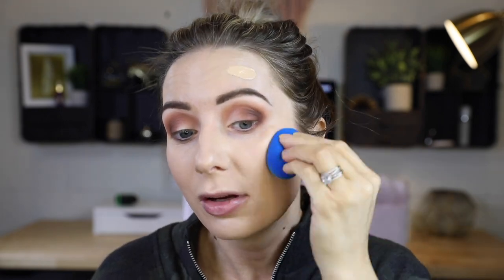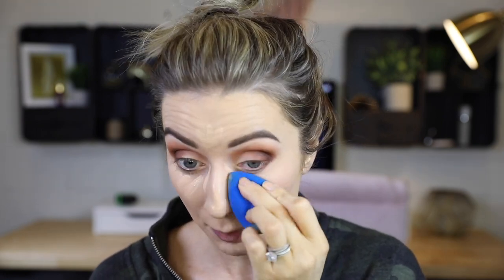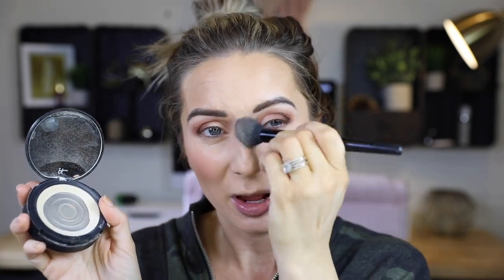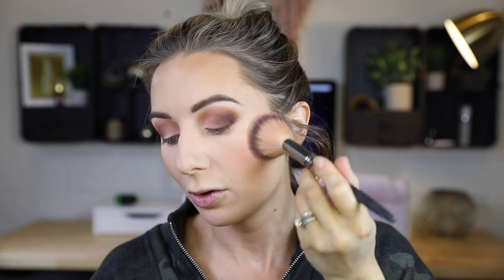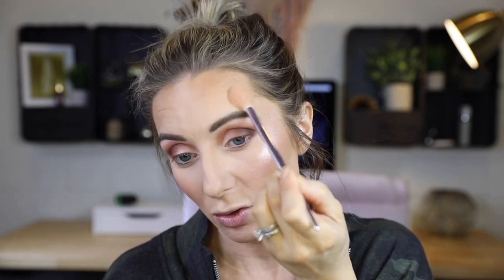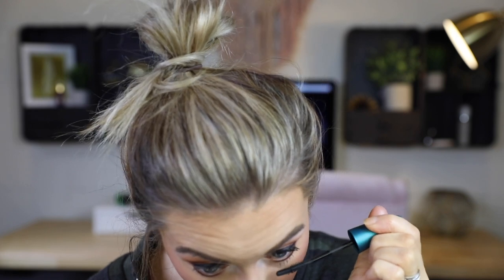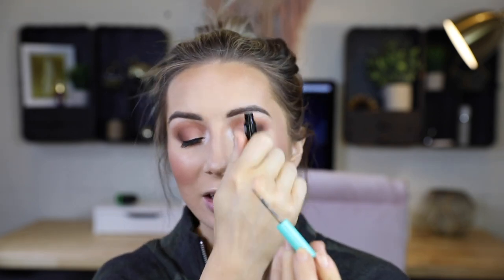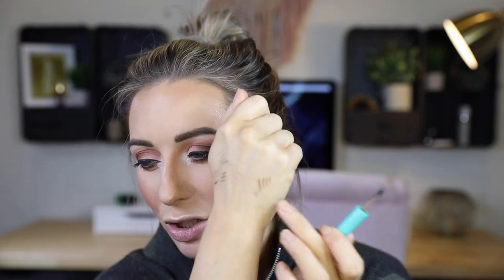TESTING NEW PRODUCTS & USING SOME OF MY FAVORITES!!!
Today I am sharing some of my favorite products and testing out some new ones!!!

This was filmed 6 weeks ago and I totally forgot to upload it!!

Tj Maxx